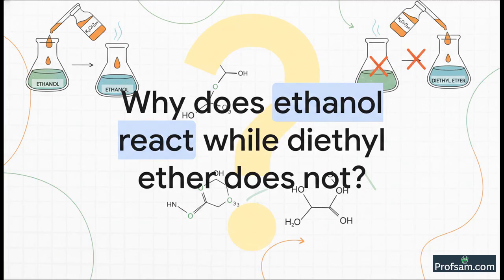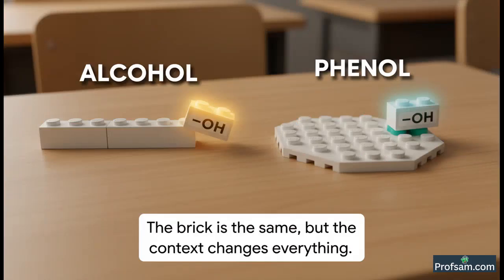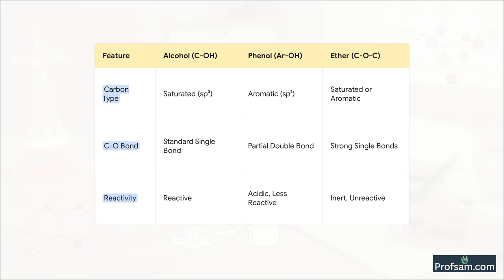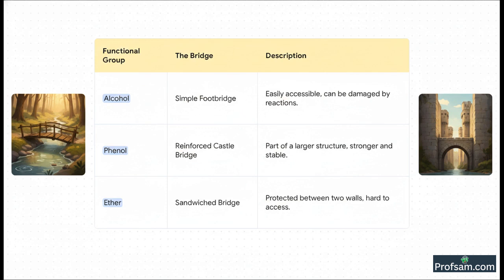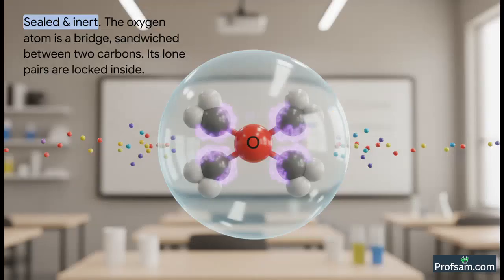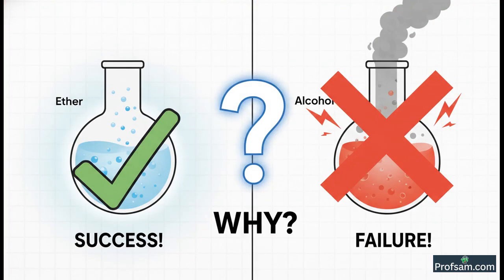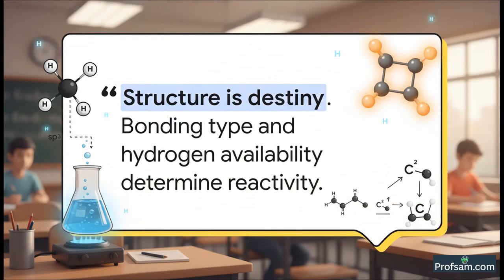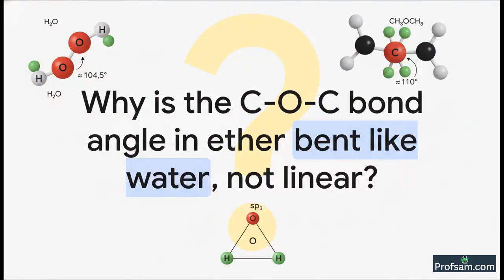Unit 7 – Structures of Functional Groups | CBSE 12th Chemistry (English) | The 5-Minute Teacher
This video lesson explains Unit 7 – Structures of Functional Groups for CBSE Class 12 Chemistry (English), using The 5-Minute Teacher approach for quick clarity.

In this lesson, you will understand:
• the key structural features of different functional groups
• how to identify functional groups in organic compounds
• the importance of functional groups in chemical reactions